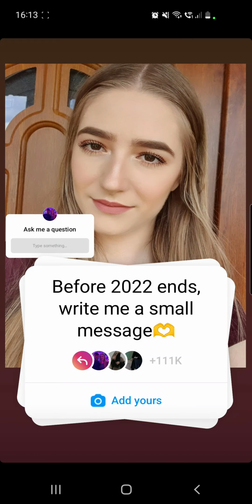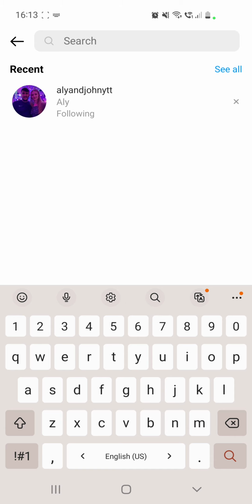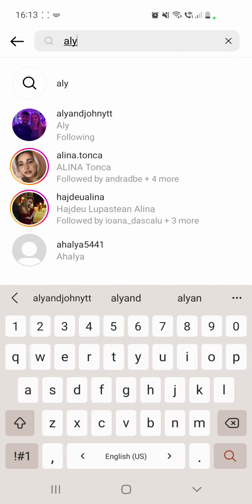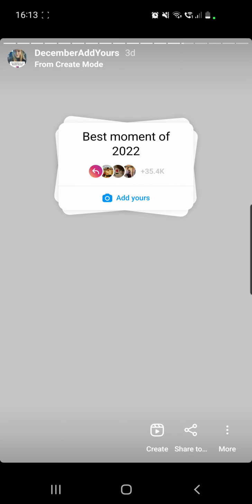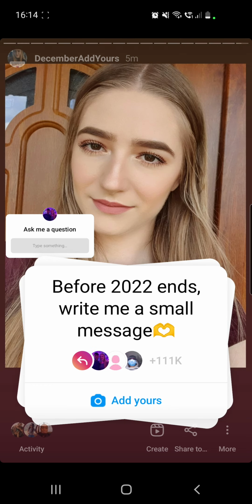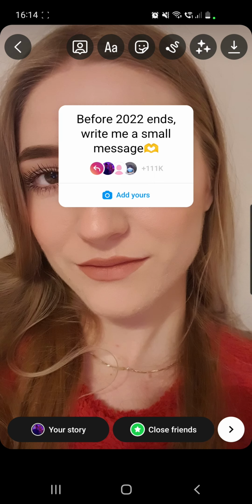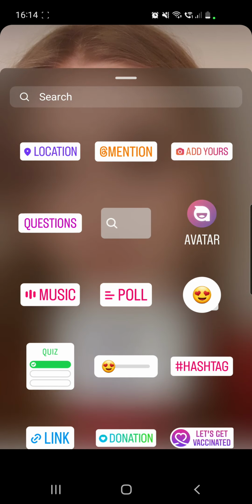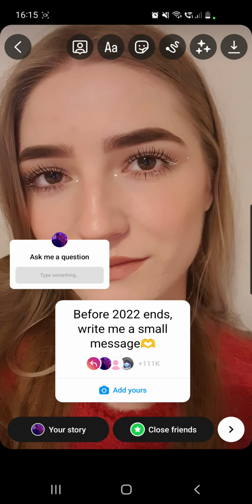Before 2023 ends, write a small message Instagram Chain Story | Add Yours Viral Trending Sticker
How to do and where to find Before 2023 ends, write a small message Instagram Chain Story | Add Yours Viral Trending Sticker !